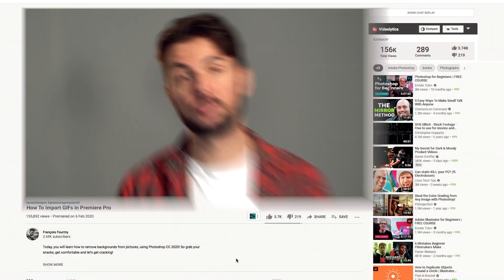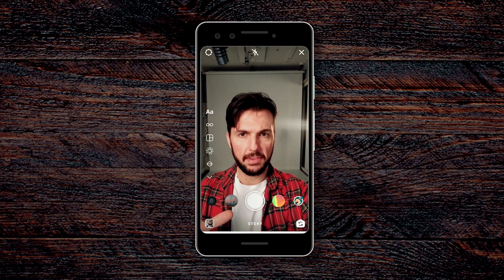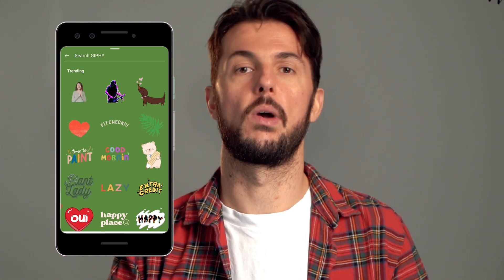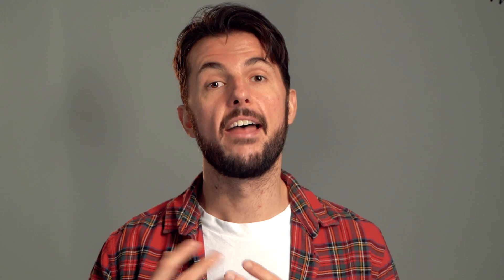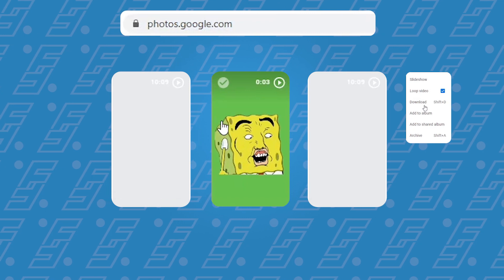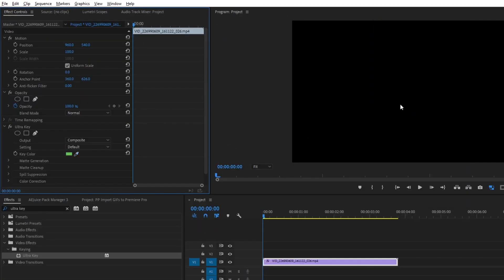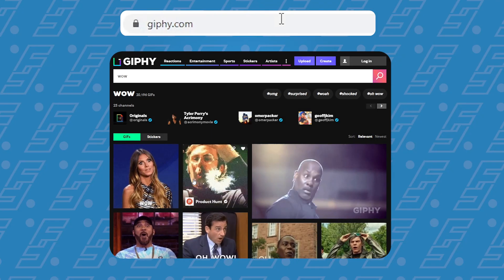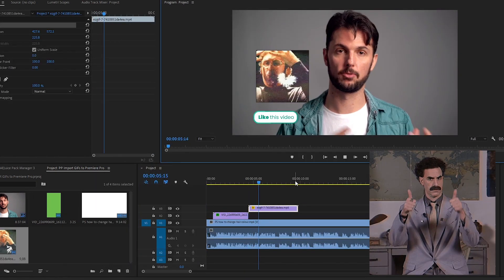How To Add GIFs to Videos (Premiere Pro Tutorial)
Today I'm showing you the 2 best techniques to add animated GIFs to your videos. We'll be using Adobe Premiere Pro, but this technique will also work in Final Cut Pro X, Davinci Resolve, iMovie, etc.
This is going to be another fun tutorial, so if you're ready to learn some cool tricks then grab your snacks, get comfortable, and let's get crackin'!

00:00 Intro
00:55 Technique #1
04:14 Technique #2
05:15 Bad joke ;-)
05:24 Outro